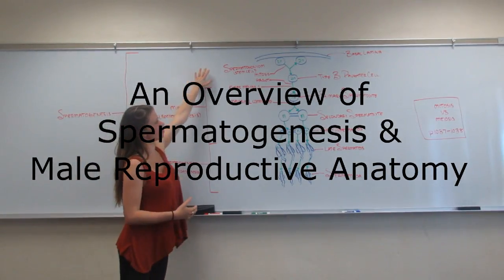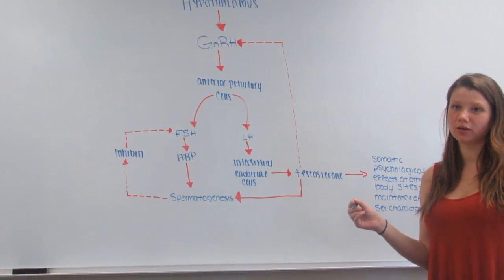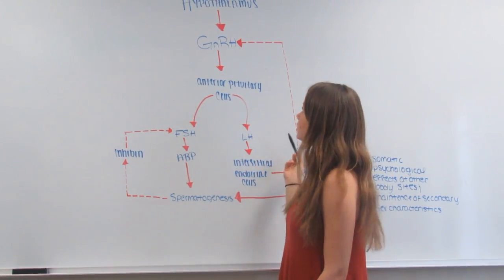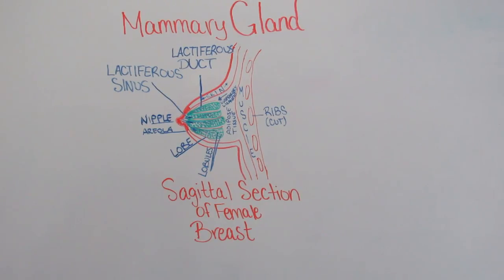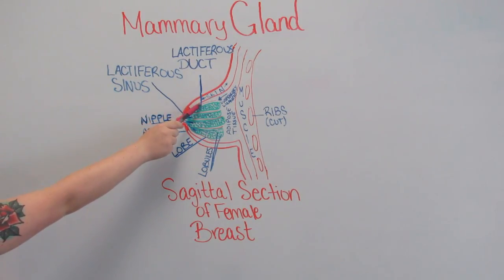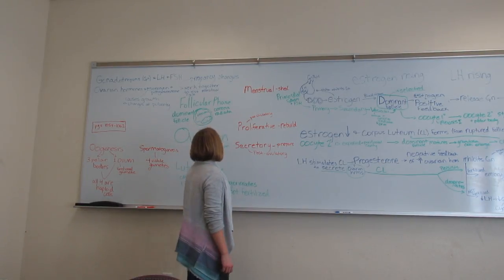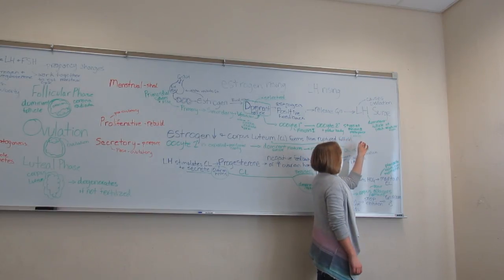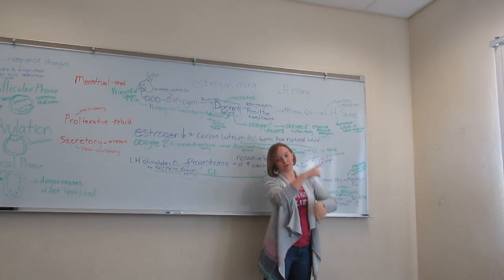Student Review of Chapter 27 Reproductive System